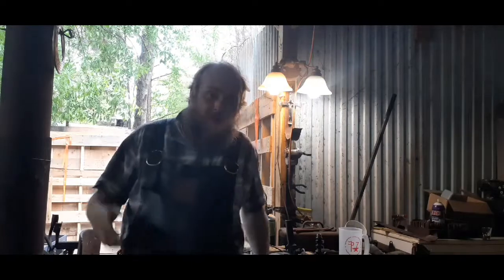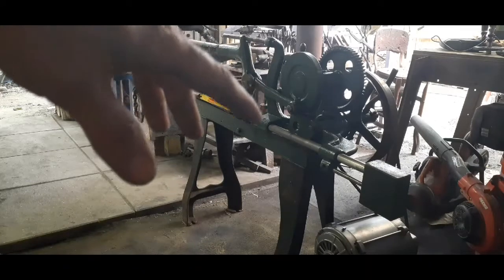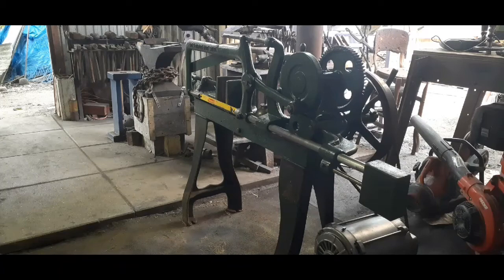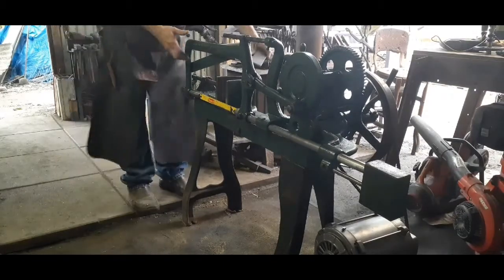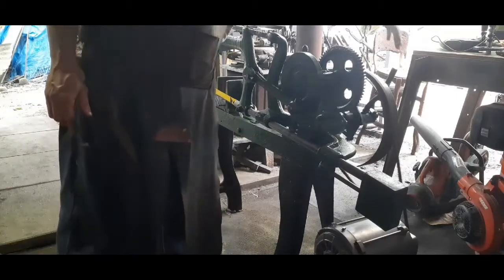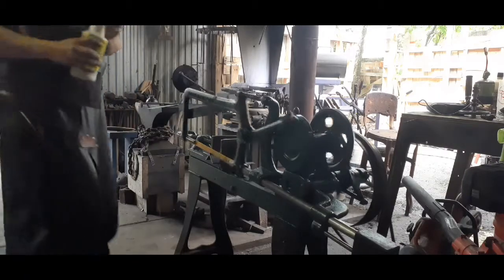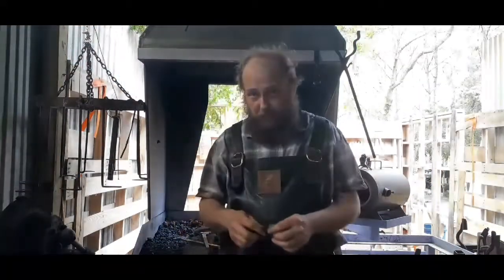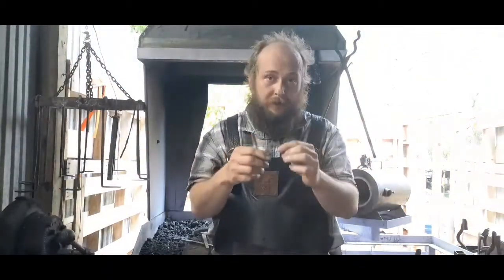Power hacksaw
A demonstration of an old tyme power hacksaw that now resides in my smithy. Cutting a 1/4"× 1/4" thick by 2" wide piece of angle iron, and showing the cut pattern. (Plus you get to see me not having the auto stop in the right orientation lol)
Good to watch if you are considering buying one of these old tools. They are not fast. But they are accurate and durable if well cared for.